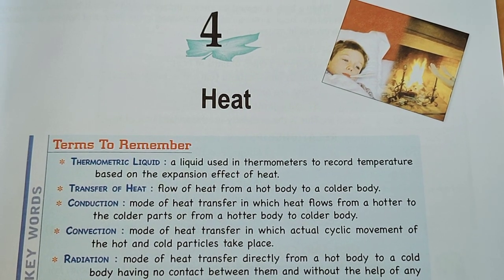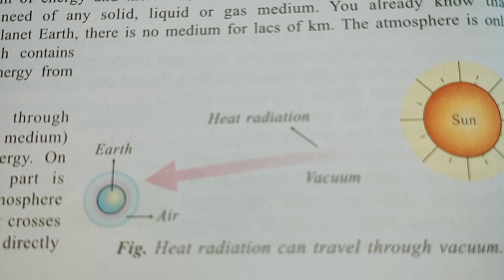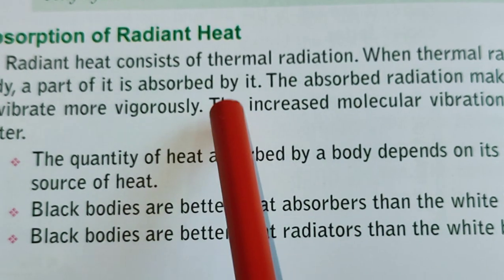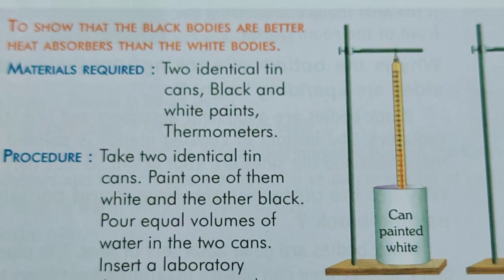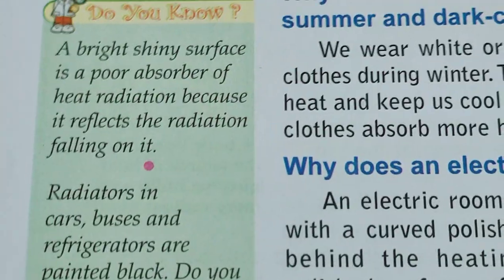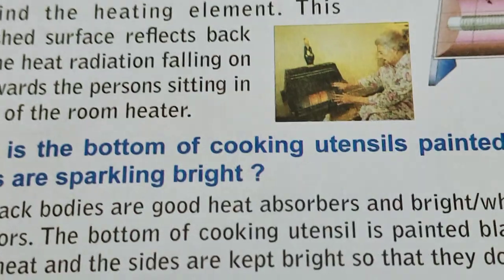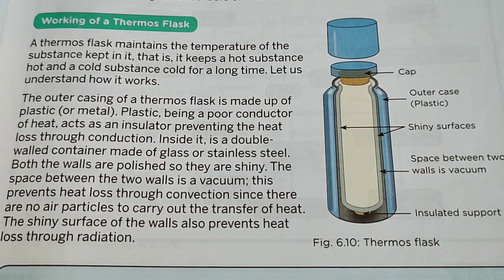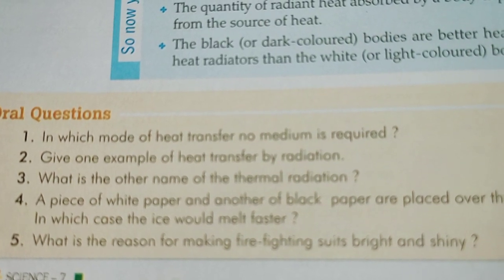Class VII Chapter -Heat Lecture - 5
Radiation of Heat